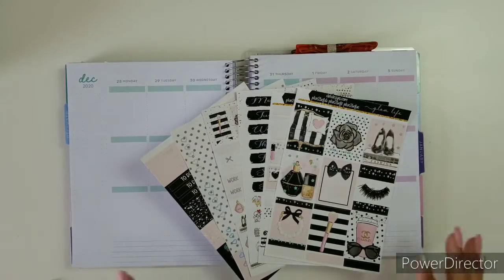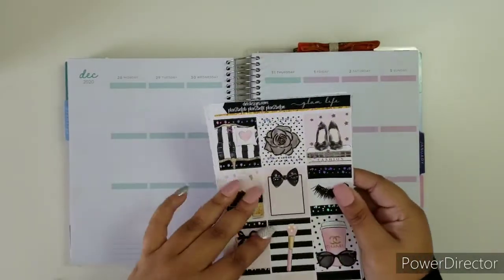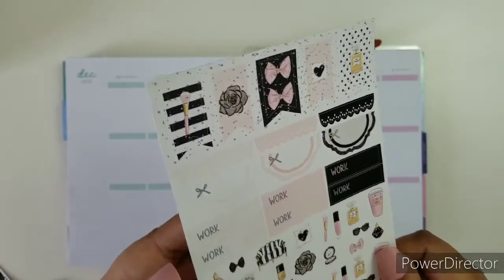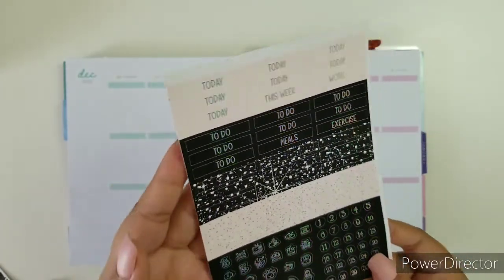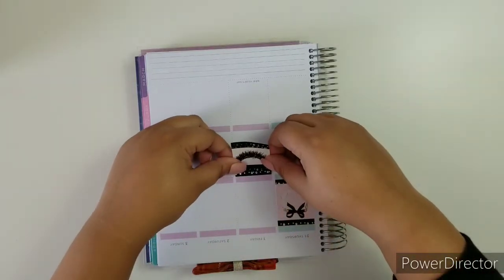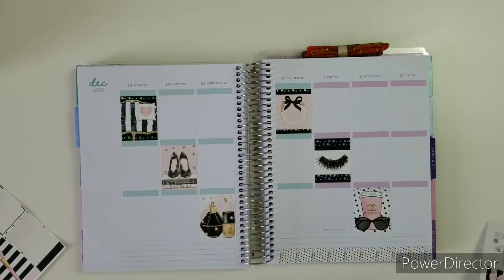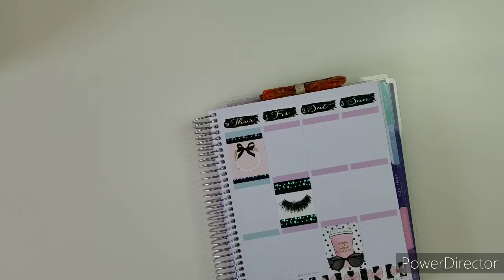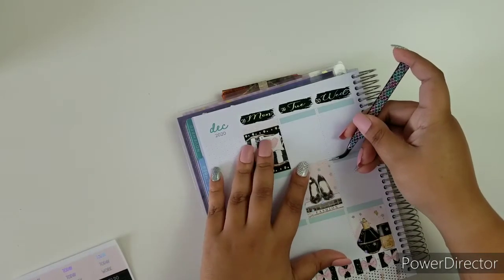Plan with Me Ft. Glam Life